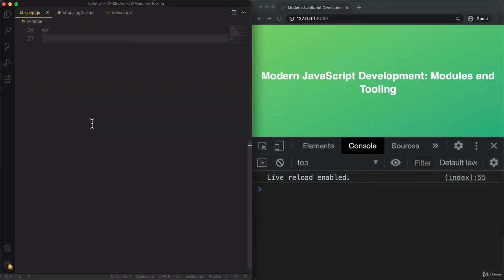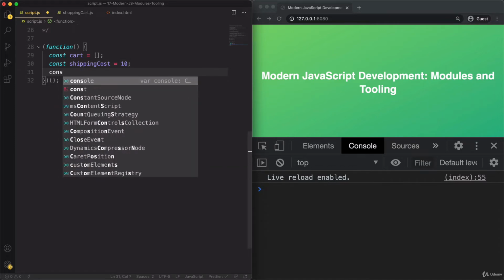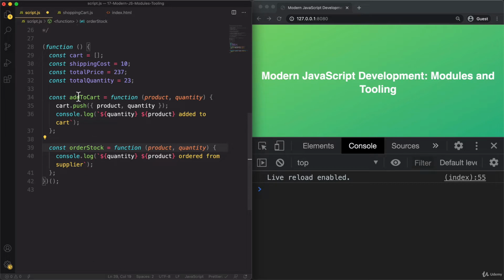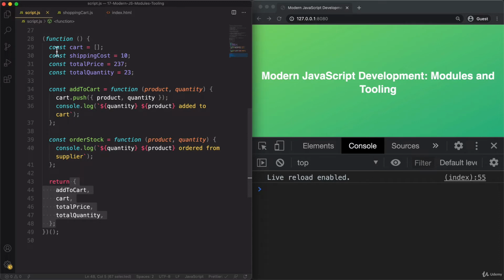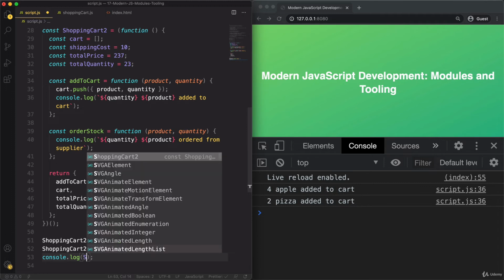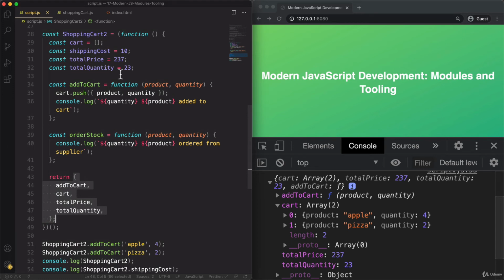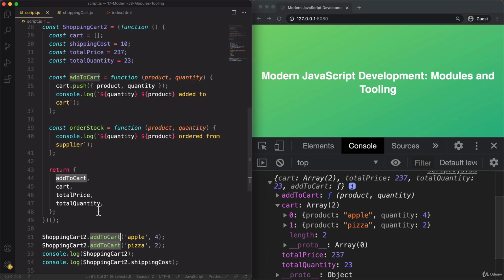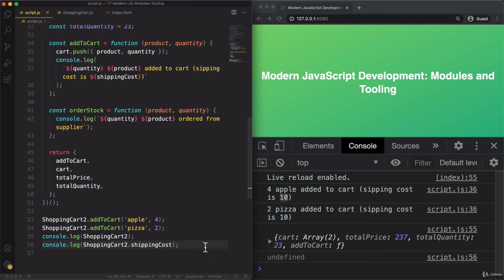267 The Module Pattern